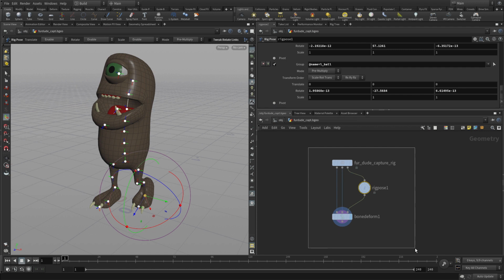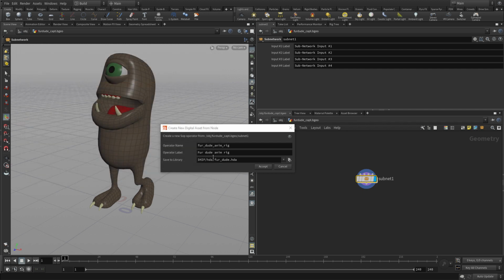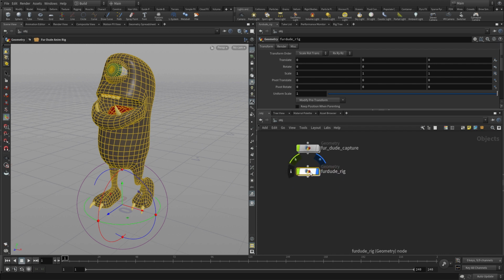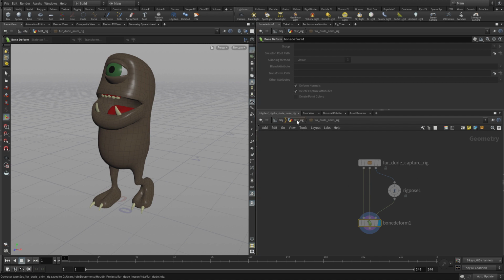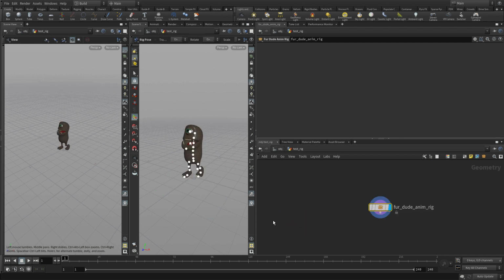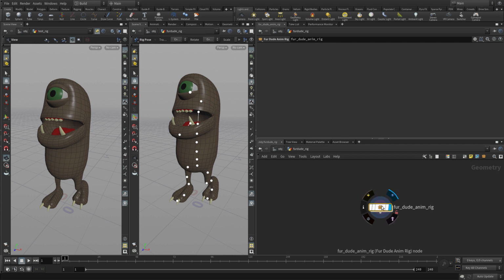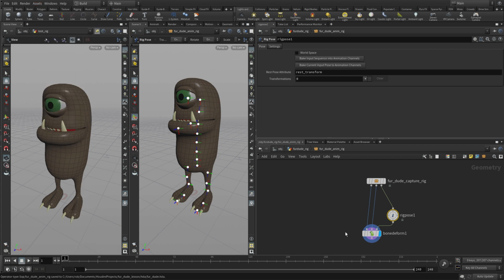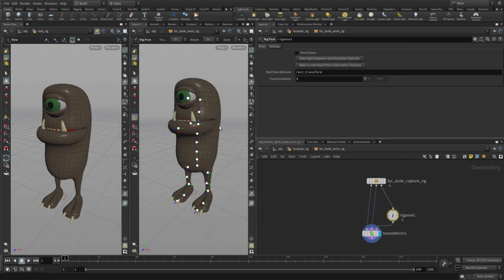KineFX Rigging | Fur Dude | Part 8 | Create the Animation Rig Asset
You are now going to create a second digital asset that has the capture rig nested inside it. This new asset will be the one that can be animated to create the final motion of the character. This new asset will contain all of the rigging tools such as inverse kinematics and aim constraints that assist with animation. In order to test these controls as you add them, you will set up a test version of the rig that is locked and visible in a second Scene view pane.